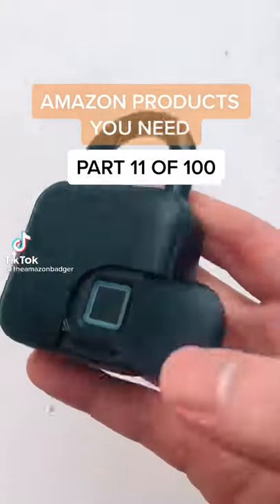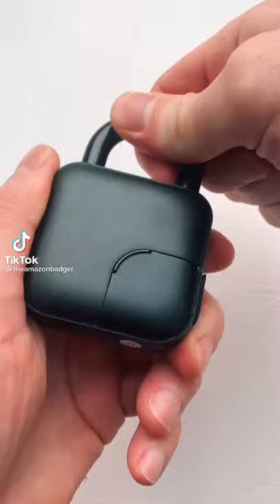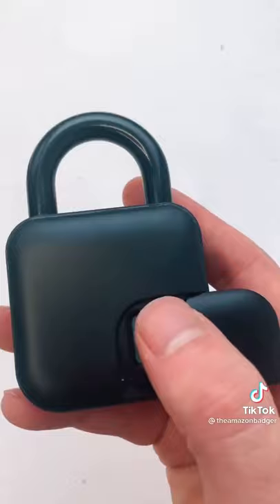SMART PADLOCK I AMAZON PRODUCT | AMAZON FINDS WITH LINK | TIKTOK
AMAZON SMART PADLOCK I AMAZON PRODUCT | AMAZON FINDS WITH LINK | TIKTOK

amazon product smart biometric padlock, tiktok made me buy this

tiktok made me buy this

man thing from amazon
Lazy Self Stirring Mug
Bluedriver Bluetooth Pro OBDII Scan Tool
BioLite CampStove
Beer dispenser

smart tool from amazon
Laser Projection Bluetooth Virtual Keyboard & Mouse
ikettle smart kettle ~
SwitchBot Curtain Smart Electric Motor ~
SwitchBot Smart Switch Button Pusher ~
Robot Vacuum 2-in-1 ~
Echo Dot (4th Gen) Alexa ~

golf ball glass ~
Samsung Galaxy SmartTag ~
Fossil Touchscreen Smart Watch ~

Air Fryer Toaster Oven Work with Alexa Wifi ~
Keyless Entry Smart Door Lock ~
Personalized Name Customized Wax Seal Stamp

amazon cat toys
cat toy swimming fish ~
Moody Pet Fling-AMA-String Cat Toy ~ sold out
Indoor Cats toy Interactive ~
30 cat toys kitten ~
24 pcs jumbo pack cat toy ~
USB charging 360 degree self rotation ~
cat laser toy ~
electric flutter cat toy ~

cat litter
crystal cat litter ~
3 pack premium crystal litter ~

cat vitamins
multivitamin for cat ~
alaskan salmon oil ~
pet vitamin 10 in 1 ~